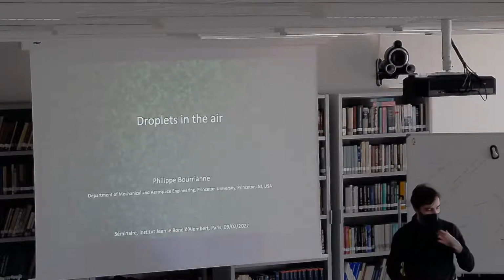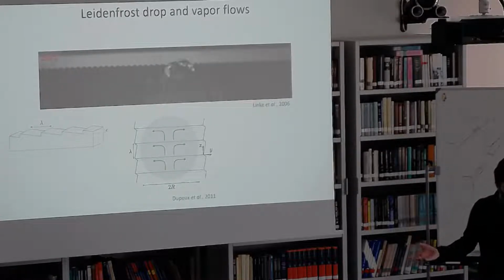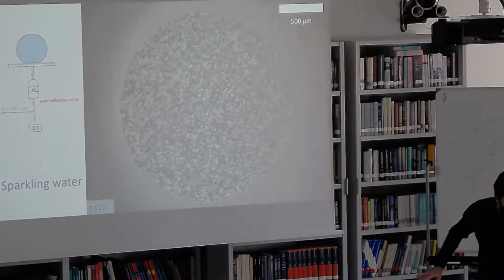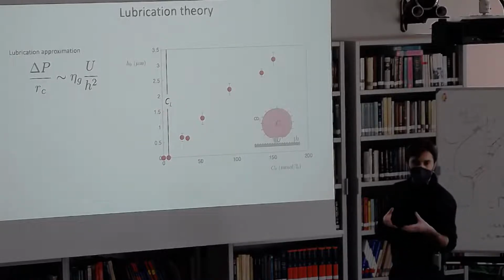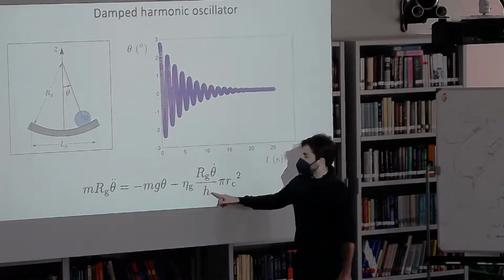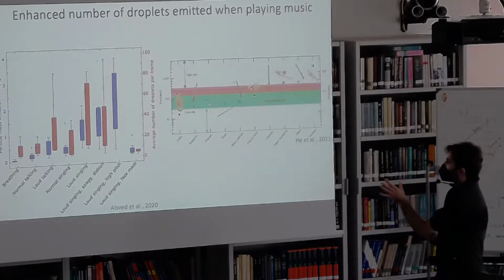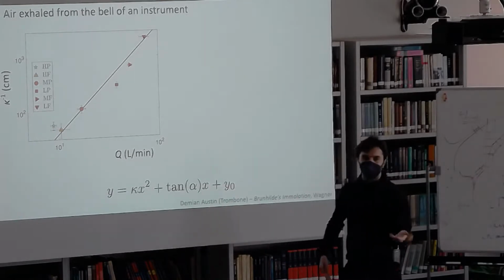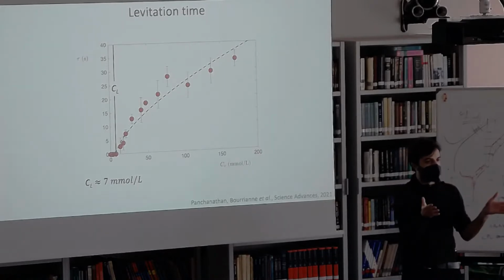Philippe Bourrianne (MAE - Princeton Univ) - Droplets and air flows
Droplets are often noticed adhering to a substrate, such as raindrops stuck on eyeglasses. The capillary adhesion indeed overcomes the weight of a millimetric drop, which thus remain immobile on its solid substrate. In this seminar, we will discuss two situations where droplets are surrounded by air flows. We will demonstrate how air flows act on droplets and direct them.

First, we will study the case of levitating drops in an attempt to fully suppress the wetting of a solid by a liquid and its subsequent liquid-solid adhesion. Liquid levitation can even be achieved using the volatility of the liquid and creating a thin insulating vapor layer as early described by Leidenfrost in 1756. More recently, other strategies have been developed involving external fields such as air flows, Faraday waves or magnetic fields. We will describe a novel approach using active liquids able to sustain their own levitation in the absence of external forces at ambient temperature. We will first discuss the levitation of carbonated water drops deposited on superhydrophobic solid. In this regime, the drop self-generates the gas cushion which provides levitation. Finally, we will generalize this new regime of levitation to other active liquids.

Then, we will discuss how air flows covey aerosol droplets emitted by a person breathing, speaking or singing. By tracking the air exhaled by a person, we will describe the trajectories of possible pathogenic droplets responsible for the transmission of infectious respiratory diseases. We will focus our attention on the particular case of opera singers and musicians as orchestras and choir have been identified as possible clusters during pandemics. By characterizing the air flows in Opera, we will determine situations of higher risk within an orchestra.